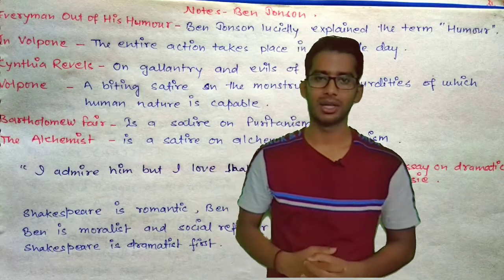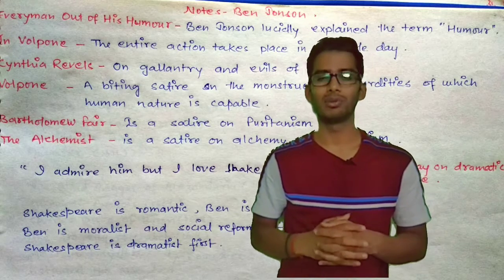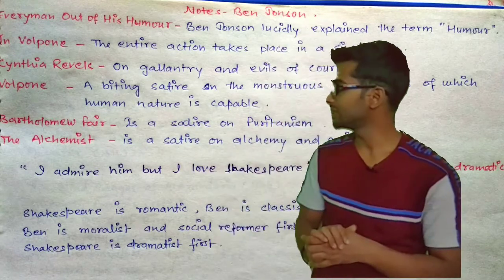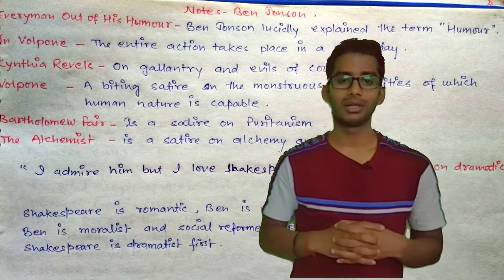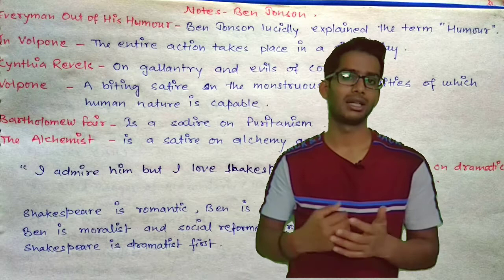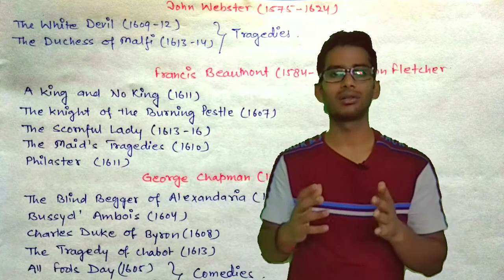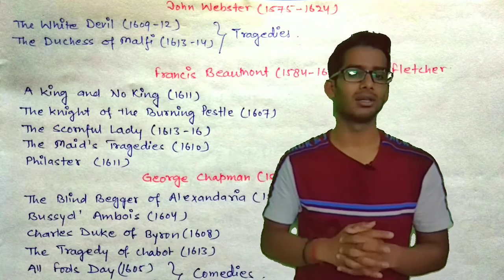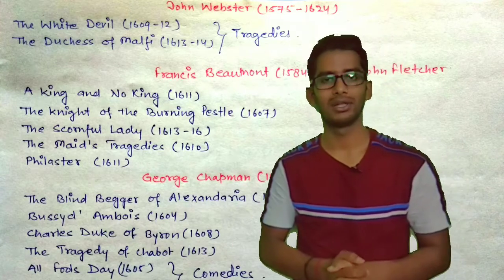Ugc net English||Day 20||history of English Literature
Bestnotestutorials.com
[27/07, 1:44 pm] Kaushik Kumar: Today's Video

                     Previous

              Paper 1

[28/07, 6:27 am] Kaushik Kumar: *100 important Summary*
               Today

[29/07, 10:38 am] Kaushik Kumar: *Today's Video*
*Day 19*
Ben JONSON  all works

Day 7
 Day 1